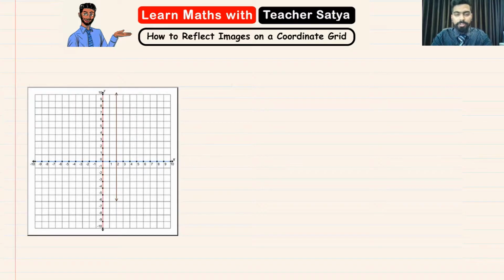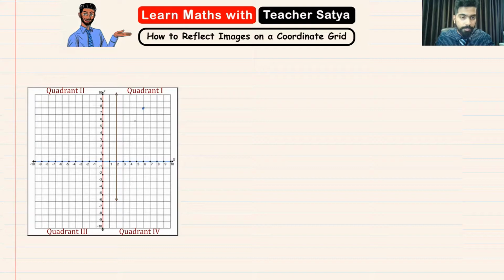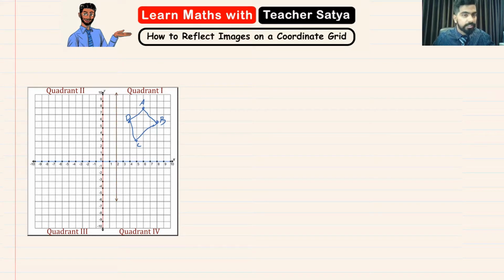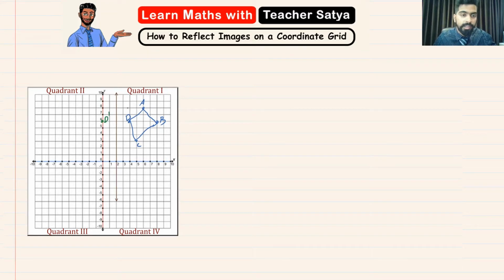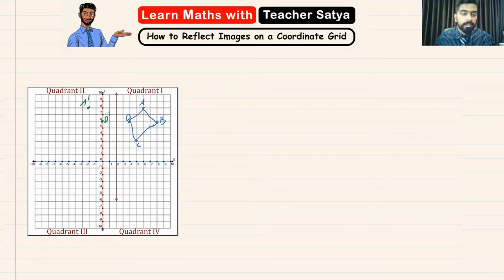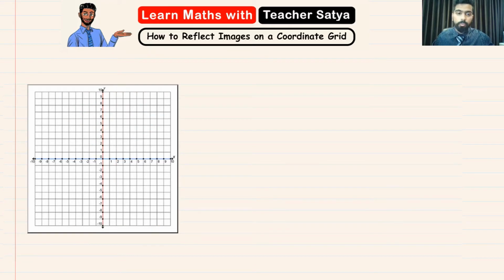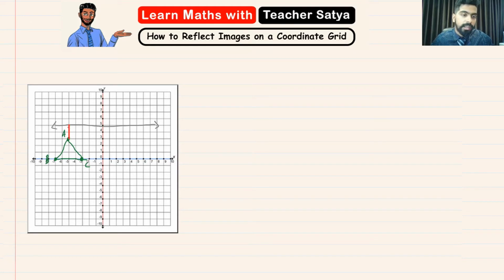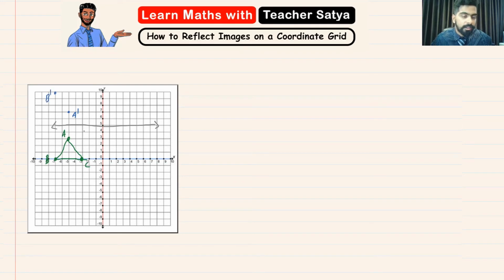Reflection in Coordinate Plane | Reflection Across The X and Y Axis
Welcome to this Math Review Guide on Transformation. If you are looking for help in Reflection in Transformation you are exactly at the place you need to be. In this video, I will be teaching you guys how to reflect images from the x-axis and how to reflect images from the y-axis. In the first question, I will reflect an image when the reflection line is at x=2, and in the second question, I will reflect an image when the reflection line is at y=5.